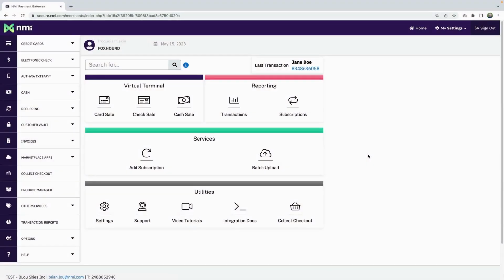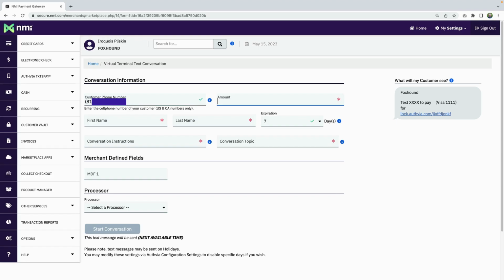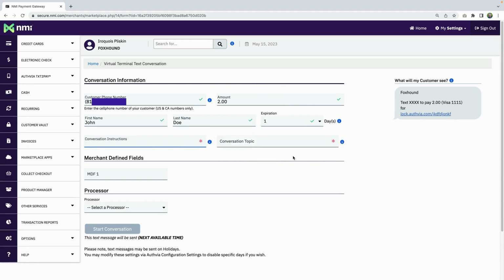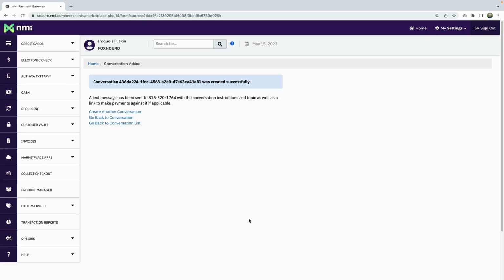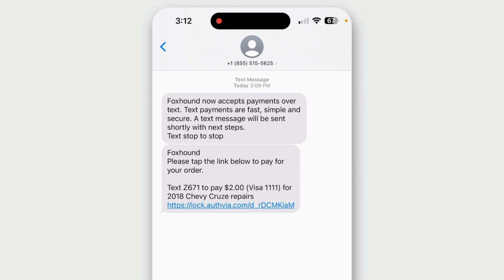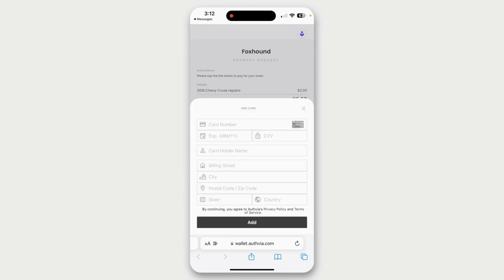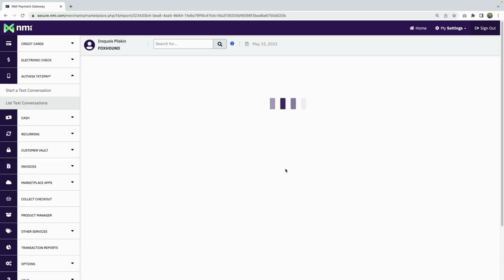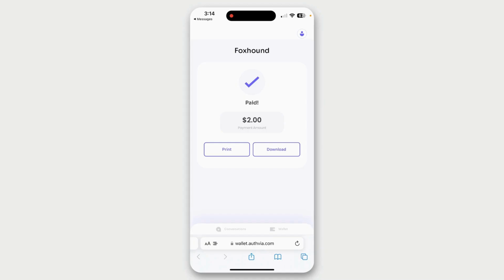Text to Pay: How to Accept Payments via Text Message | Demo Video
See how Text2Pay powered by Authvia works inside NMI, enabling merchants to send payment requests via SMS and collect payments from customers directly through their phones.

Text-based payment collection is one of the fastest-growing channels for service businesses. This demo shows exactly how the Authvia integration works within the NMI gateway, from sending a payment request to the customer completing the transaction.

In this video, you'll learn:

◼ How to access and enable the Text2Pay integration in NMI
◼ How to send a payment request to a customer via SMS
◼ What the customer experience looks like when receiving and paying a text invoice
◼ How Text2Pay transactions appear in NMI reporting
◼ Which merchant segments benefit most from text-based payment collection

NMI enables merchants, ISOs, and platforms to accept payments across card, ACH, text, and digital channels.

LinkedIn | Facebook | X (Twitter) - search NMIpayments